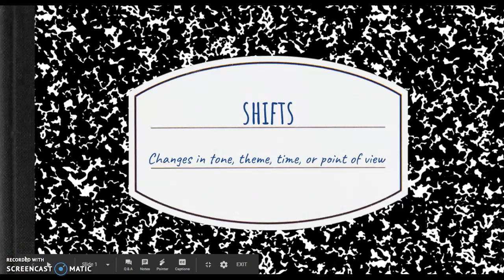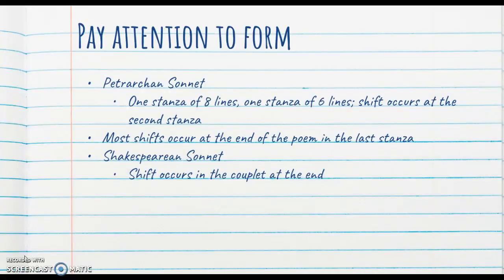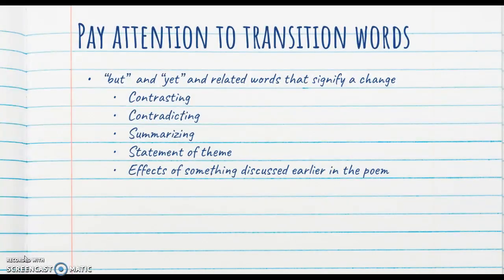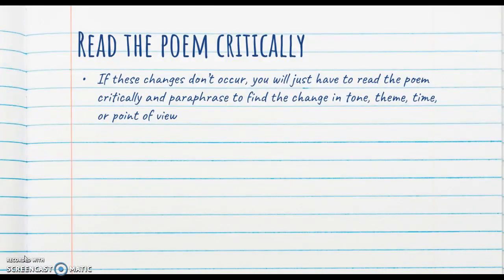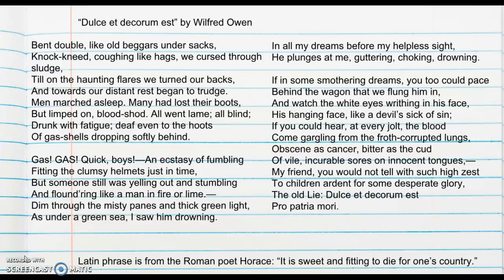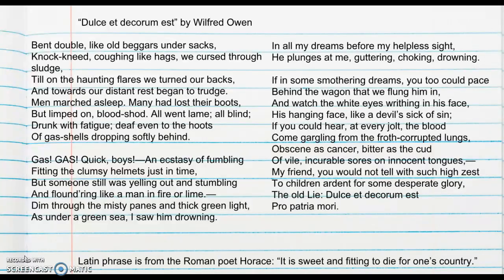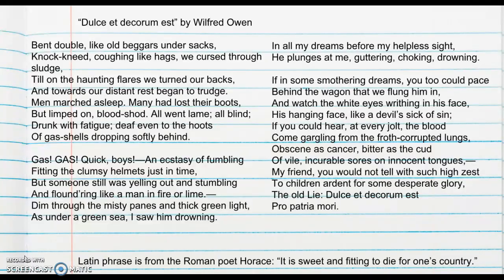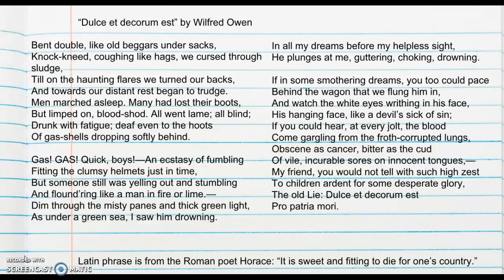Identifying Shifts in Poetry